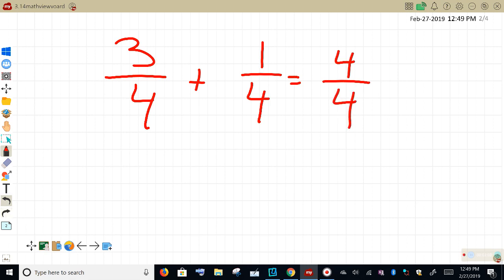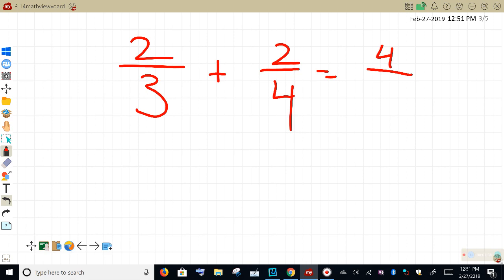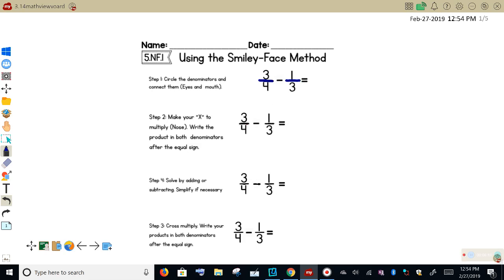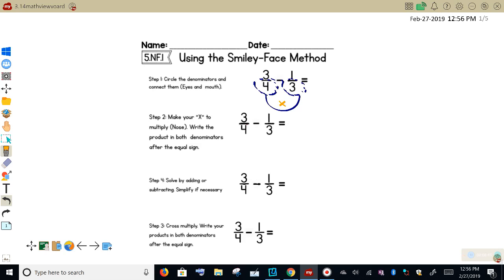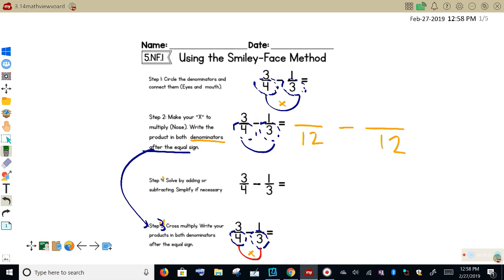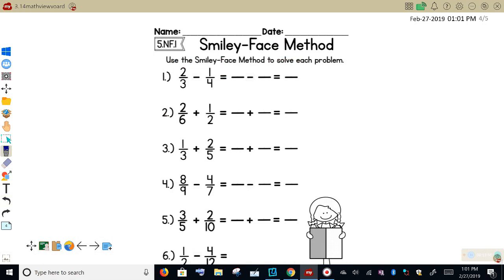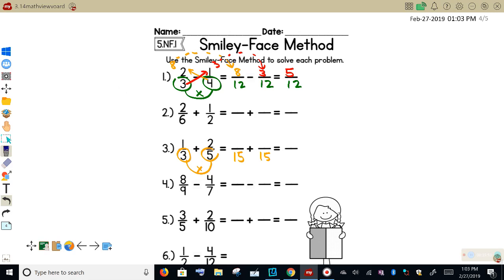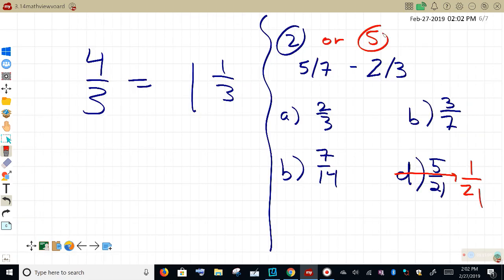Week 7 Class Lesson ACETM